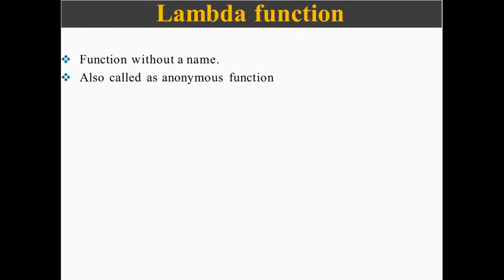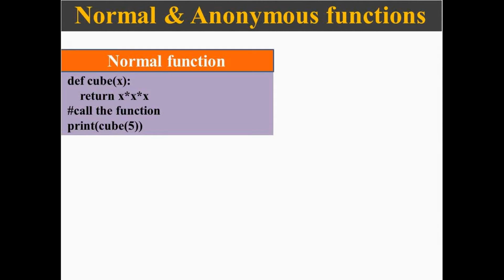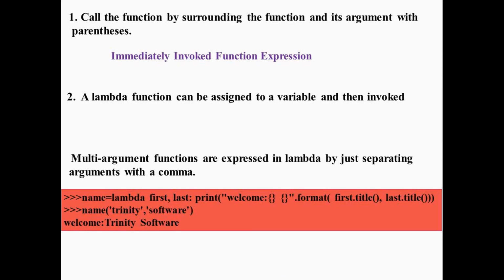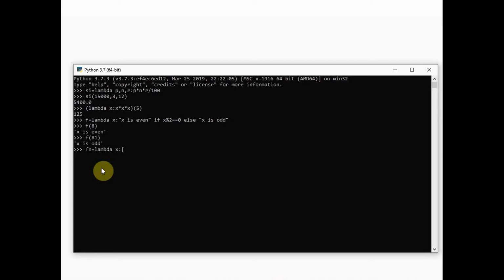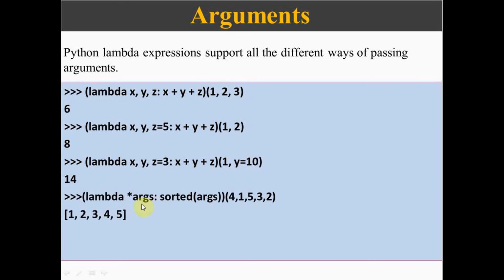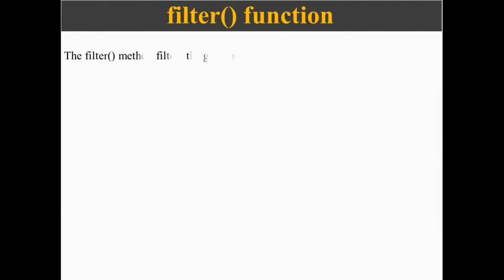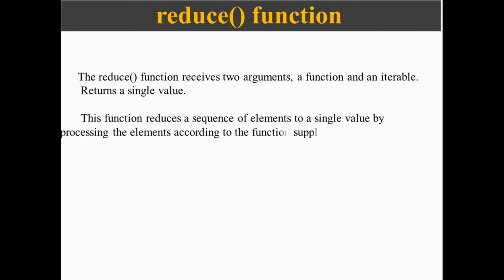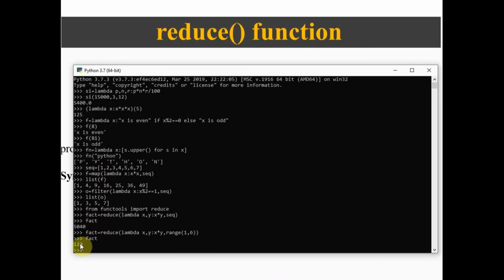Lambda function in Python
lambda function with map,filter and reduce functions in Python

In this video, lambda or anonymous function in Python is explained with some simple examples. How to use lambda with map, filter, and reduce functions are explained with suitable examples.
Also,lambda with conditional expression and list comprehension is explained.